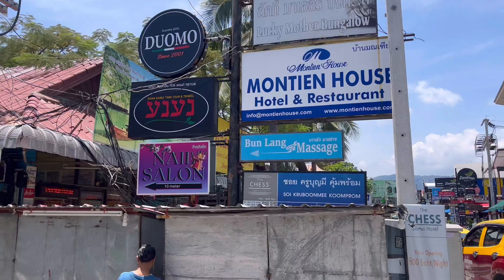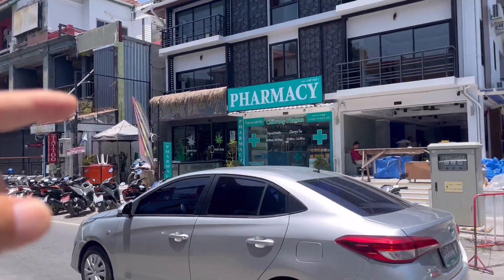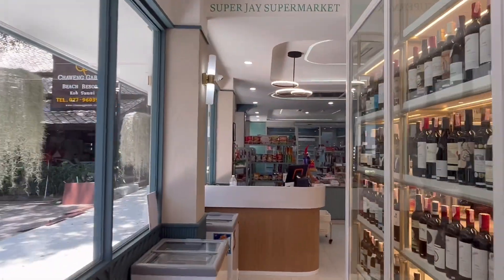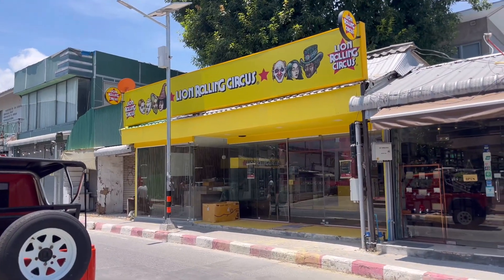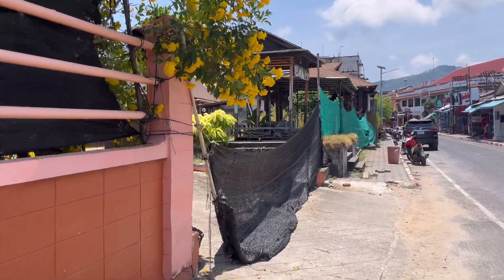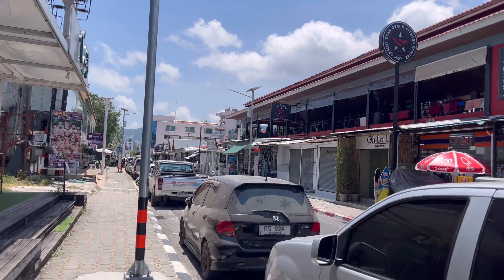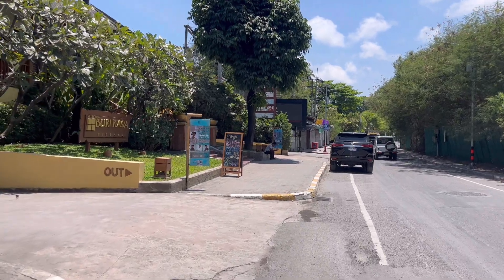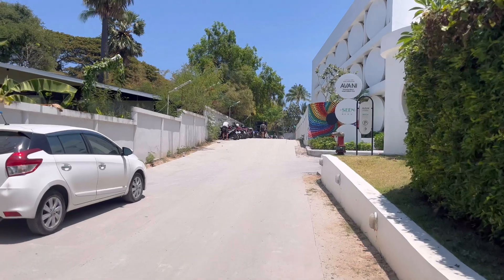Chaweng road day walk! What’s new? Koh Samui, Thailand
Today we are back on Chaweng beach road! It’s Monday so let’s see if new construction has happened and who is now open.